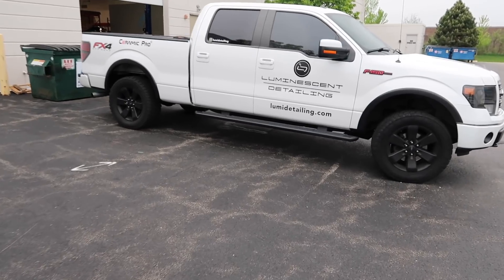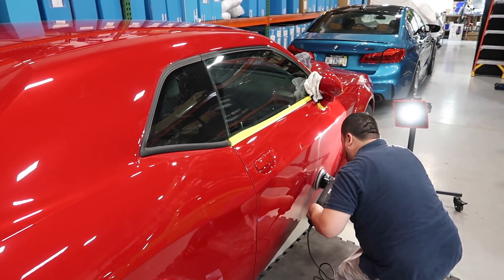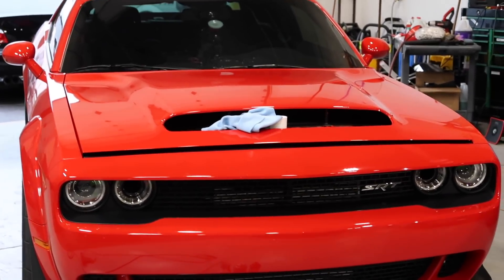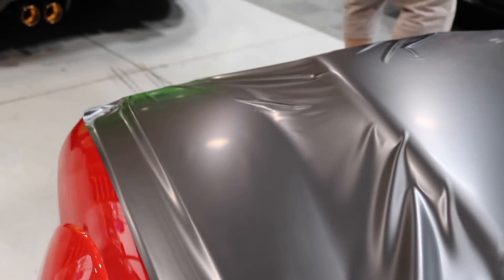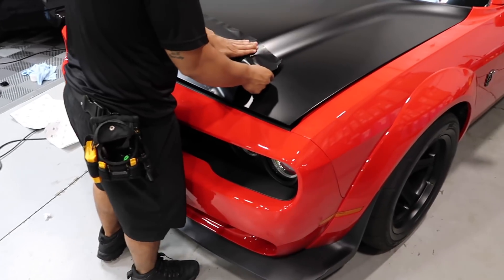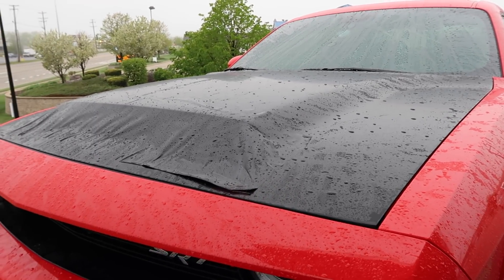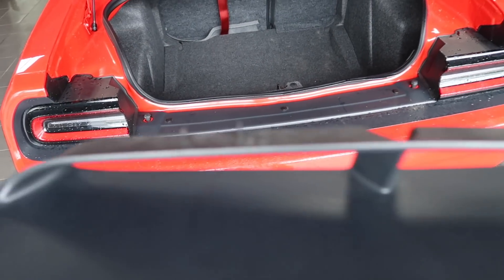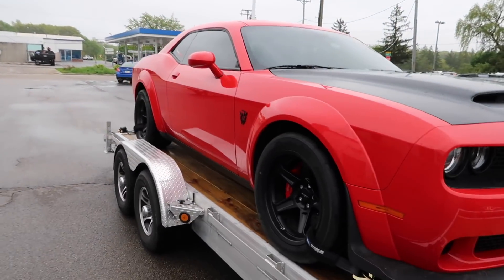Demon Hood Gets a Re-Wrap and a New Air Grabber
The Demon hood got a re-wrap today along with a new trim piece for the Air Grabber, let's see how long this one holds up.

Other sources or contributors to content in this video:

Liberty Auto City Dodge Jeep

Enhancements/Modifications to the Dodge Demon:  (so far)

Panasonic Lumix

Make sure to hit the POST NOTIFICATIONS so you see when we upload!

Some Of Our Other Great Videos!

On this channel you may see many familiar faces (some of which may be in this video) from the automotive YouTube space and industry. Many of these Youtubers have been influencers of mine and I watch their content frequently.

Some of the Rallies that we participated in or will do in the coming year: